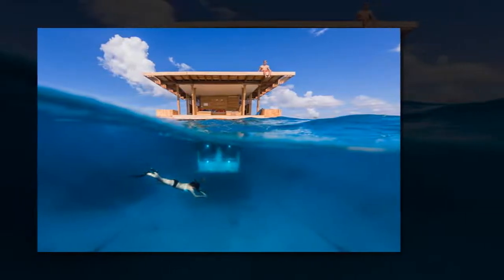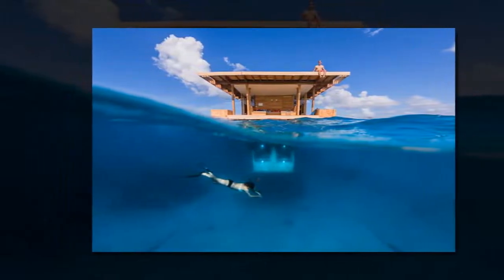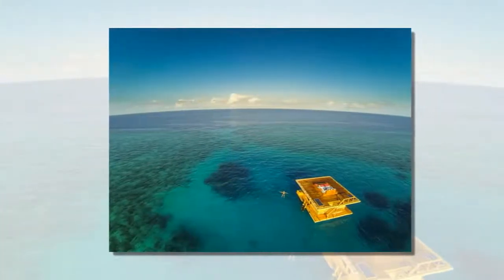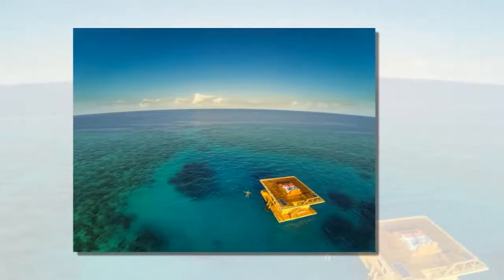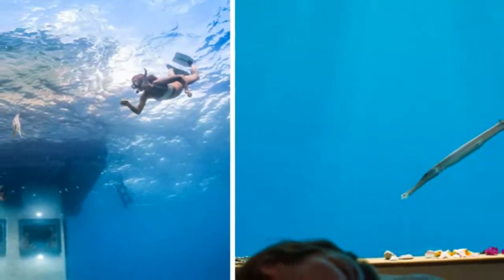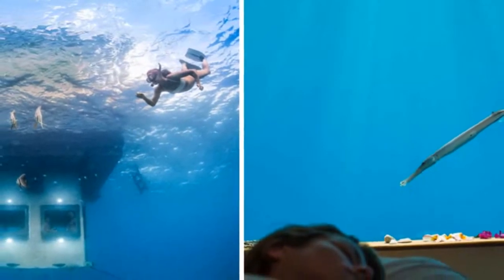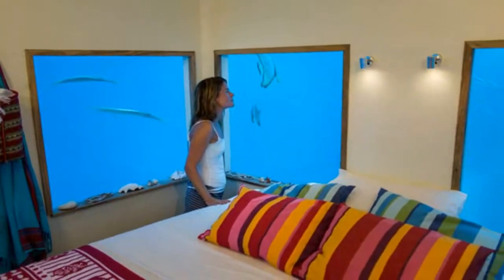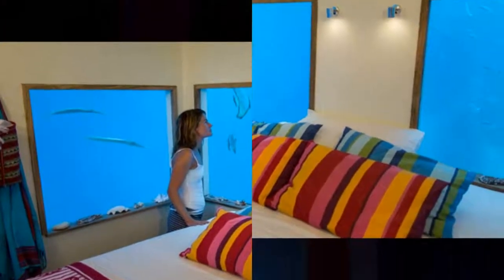the manta resort underwater hotel room opens in africa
10 Cup Everyday Water Pitcher with Filter ::

the manta resort underwater hotel room opens in africa "situated off the eastern coast of africa by pemba island, a private floating island at the manta resort provides guests with an all-inclusive hotel room submerged four meters below the surface of the ocean. designed by swedish company genberg underwater hotels, each of the three levels that make up the buoyant building has its own unique view: a rooftop terrace for sun bathing in the day and star gazing at night, a landing deck at sea level equipped with a lounge and restroom, and an underwater hotel room below surrounded by panes of glass for a 360 degree marine panorama. throughout the day, guests of the resort can remain encapsulated in the submerged hotel room, floating amongst the turquoise blue water swimming with tropical life and coral reef. by night, sleep beside the fish – the bottom platform is illuminated with underwater spotlights beneath each window, attracting a variety rare marine creatures.